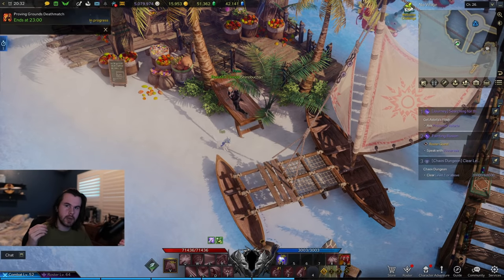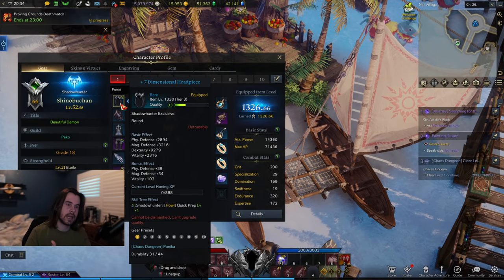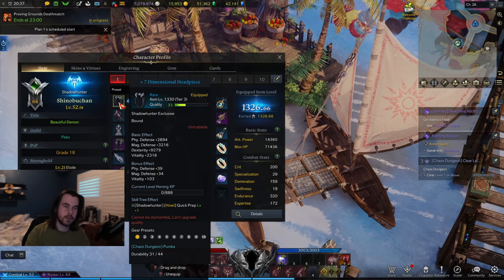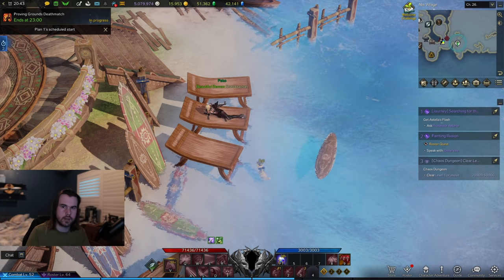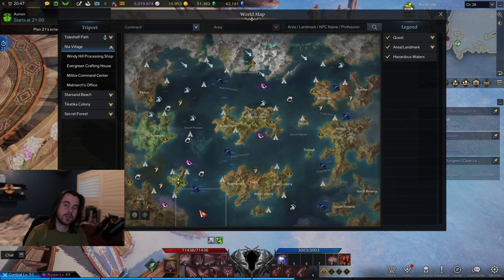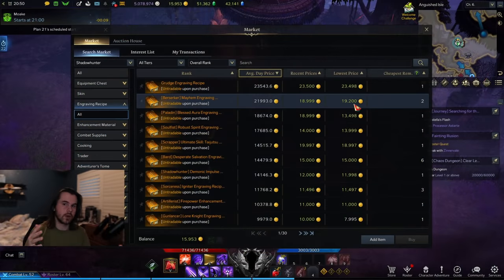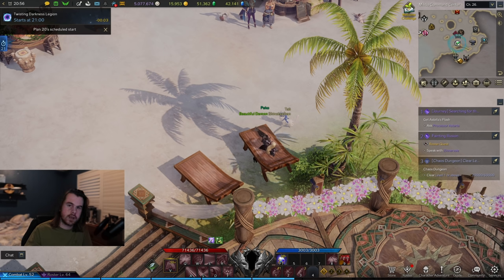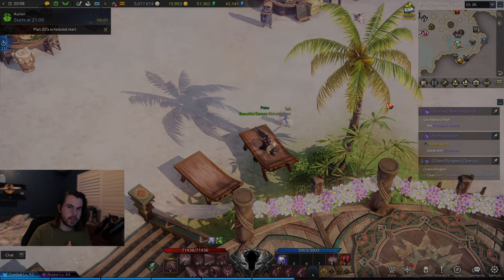Lost Ark | The Beginner's Guide to TIER 3! (Game-plan and Daily Guide)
I've made the ultimate guide to starting your Tier 3 journey. At least that's what my grandma said.

- ES_jewels - Bomull

- ES_Etched - Dusty Decks

Timestamps:

0:00 - Intro
0:09 - To Start Off
0:26 - Focus on Tripods
1:15 - The Importance of 1325
1:46 - Welcome Challenges
1:57 - Your Gear is Worth Something
2:24 - Make Money or Make Progress?
2:54 - Anguished Isle
3:18 - Anguished Isle Vendor
4:03 - Illusion Bamboo Island
4:11 - Horizontal Content
4:22 - The Almighty Codex
4:30 - Waiting for New Content
4:40 - Preparing for New Classes
4:50 - Outro